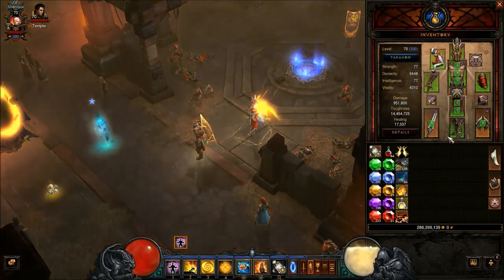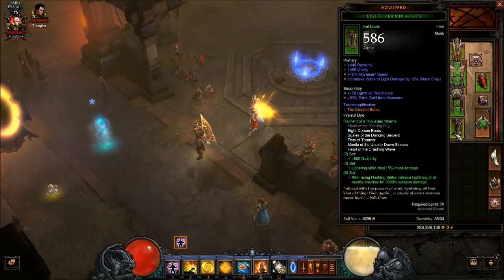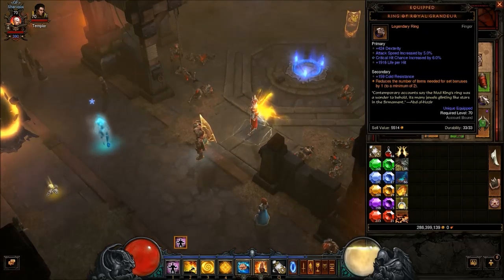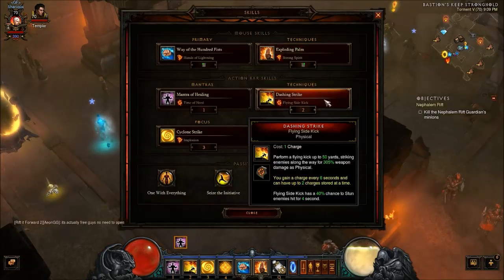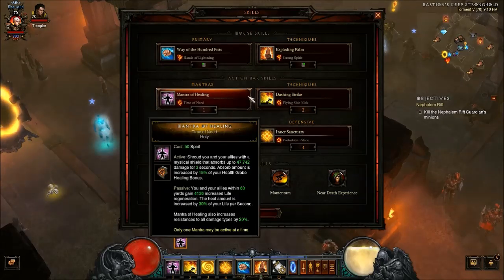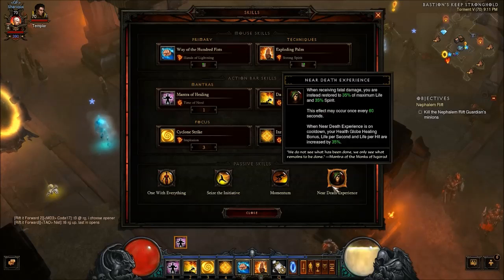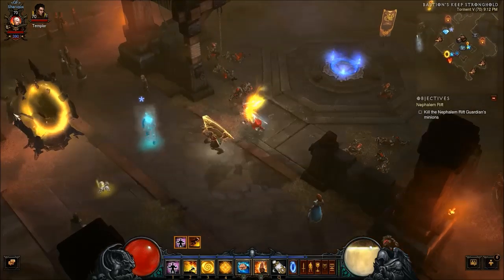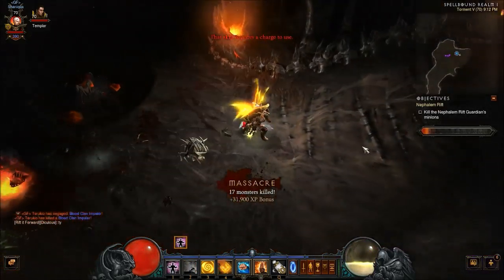Diablo III Patch 2 0 6 Dashing Strike Build *NO JAWBREAKER*